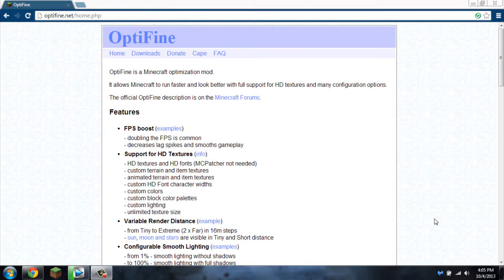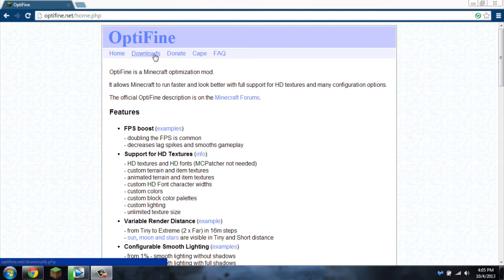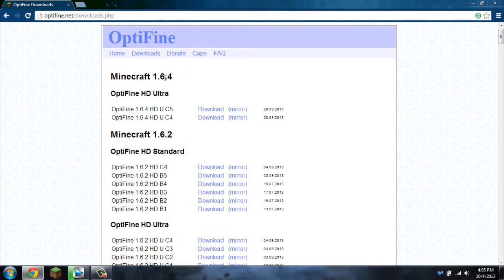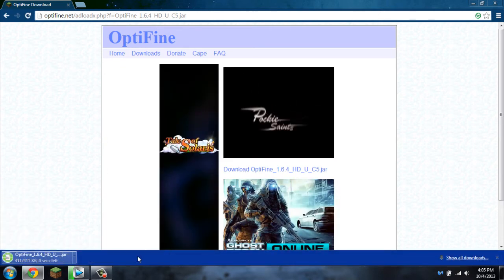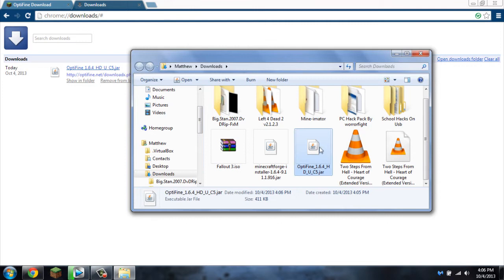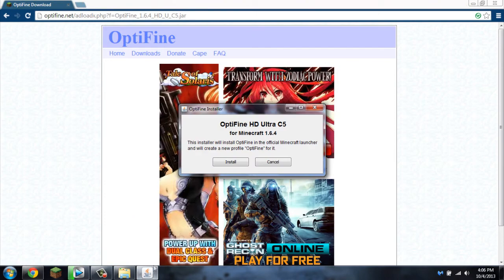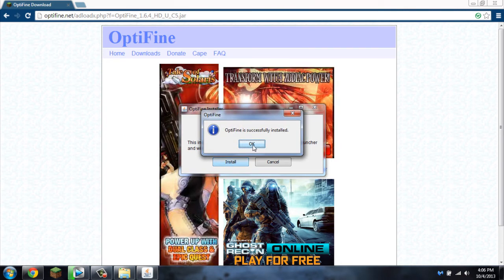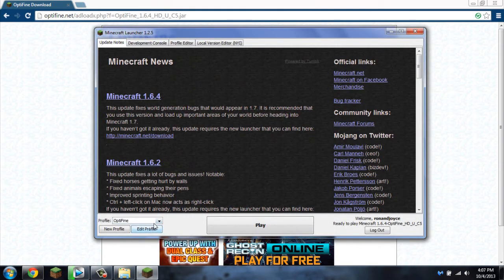Minecraft How to install Optifine 1.6.4 [Easy]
Hey Guys! Gonna show you how to install Optifine for 1.6.4.